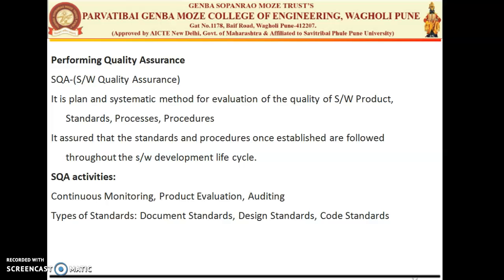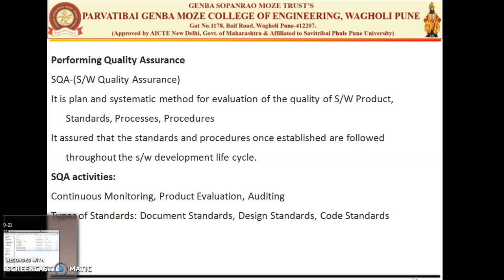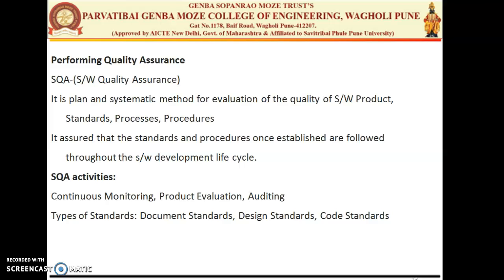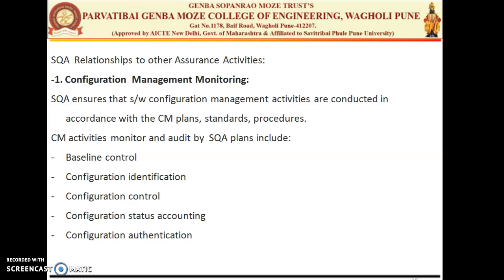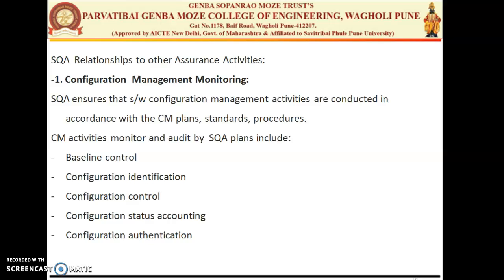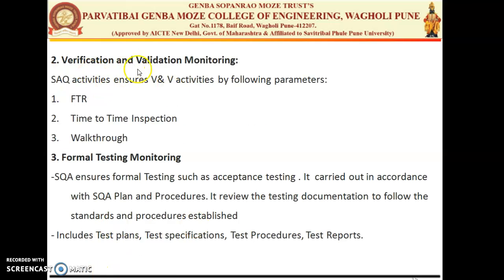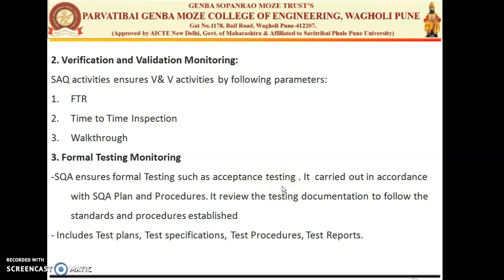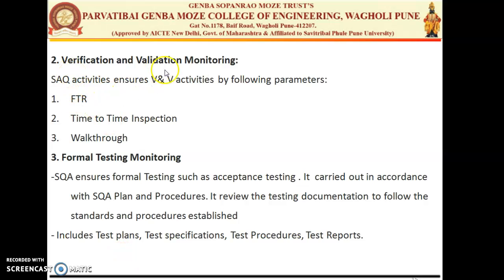unit 5 : Project management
Performing Quality Assurance ,Type of Standards, Other Asssurance Activities relationship with SQA